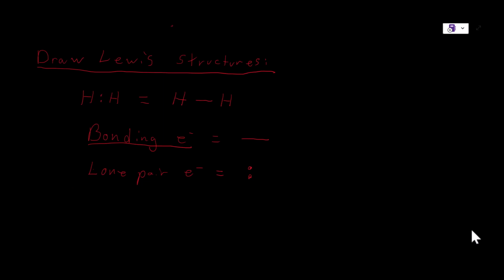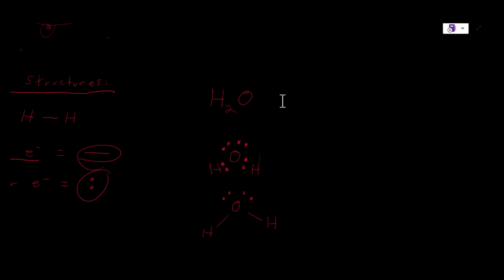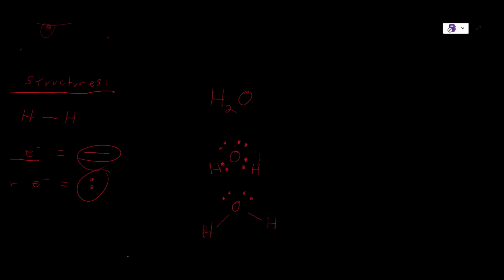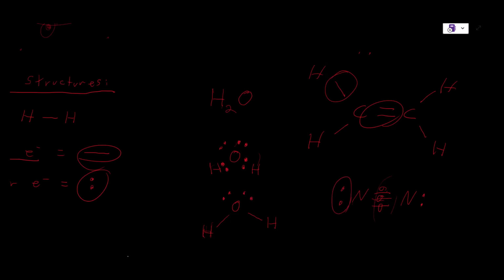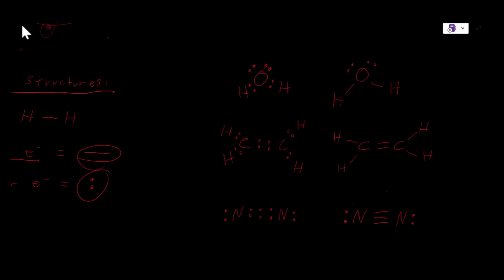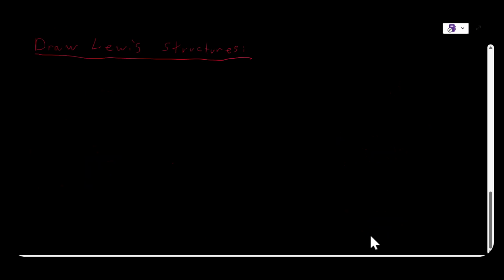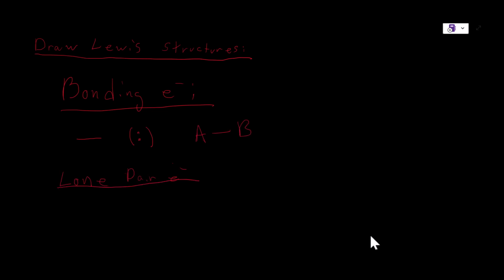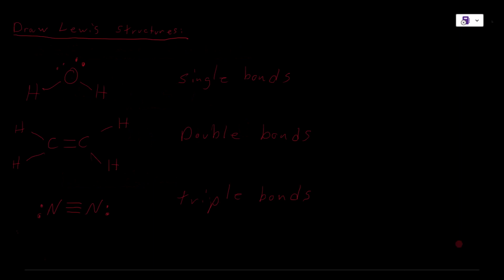The nuts and bolts of lewis structures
This Video describes the basics of drawing a lewis structure